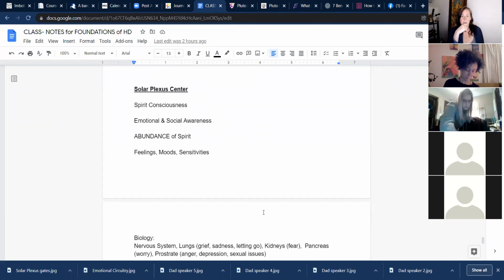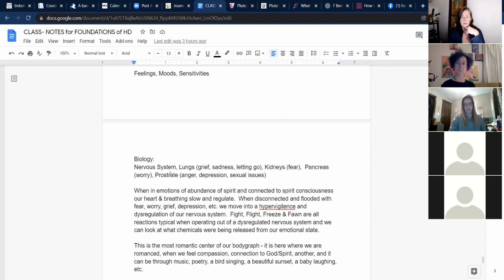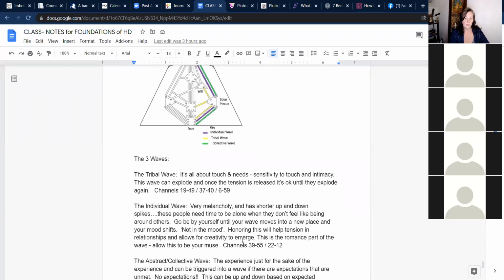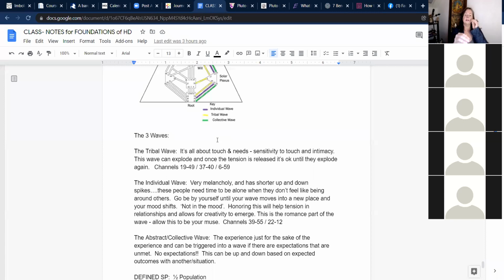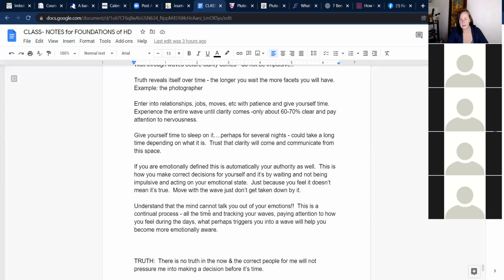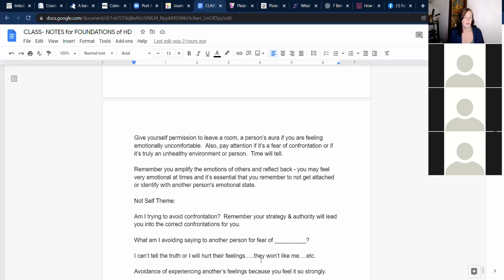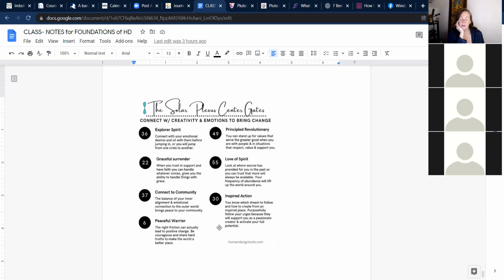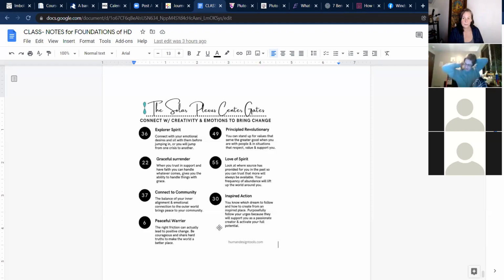Foundations of Human Design - Class 15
Solar Plexus - Emotional Center

Defined & Undefined

Most Powerful center in the body - Acts as a Motor & an Awareness Center.